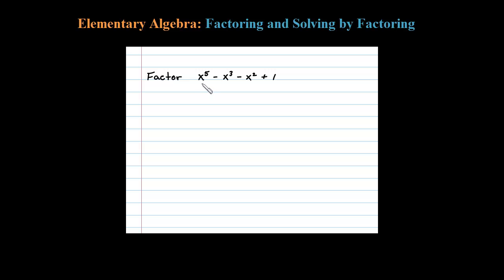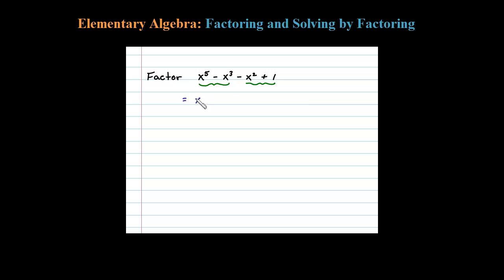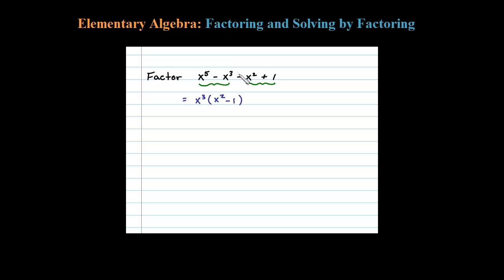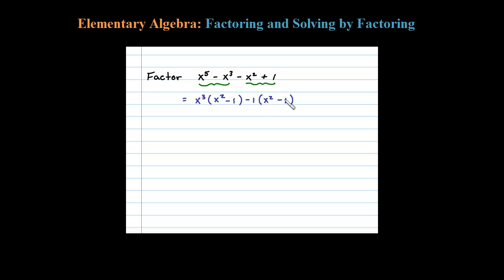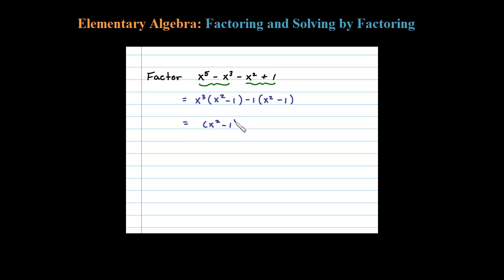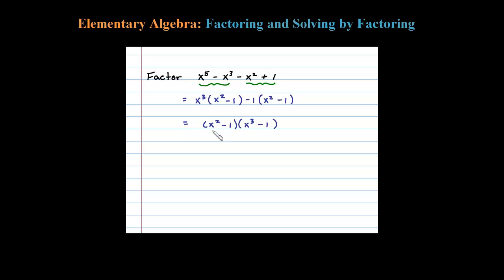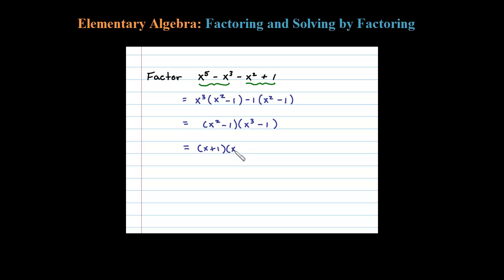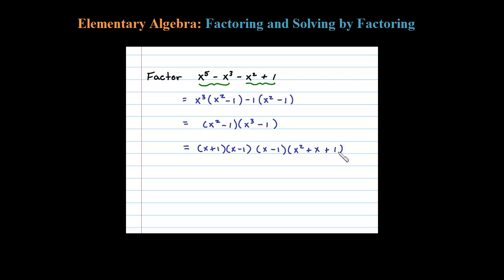How to Factor by Grouping x^5 - x^3 - x^2 + 1 Difference of Squares then Difference of Cubes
Look for resulting factors to factor further. Free factoring notes

   6.1 Introduction to Factoring
   6.2 Factoring Trinomials
   6.3 Factoring Trinomials ax^2 + bx + c
   6.4 Factoring Binomials
   6.5 General Guidelines for Factoring Polynomials
   6.6 Solving Equations by Factoring
   6.7 Applications involving Quadratic Equations
   6.8 Review Exercises and Sample Exam